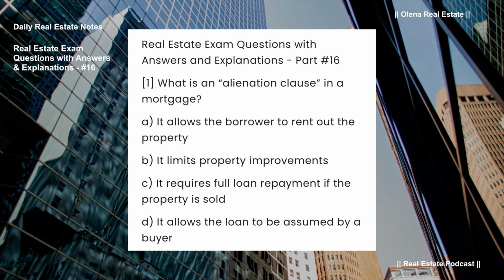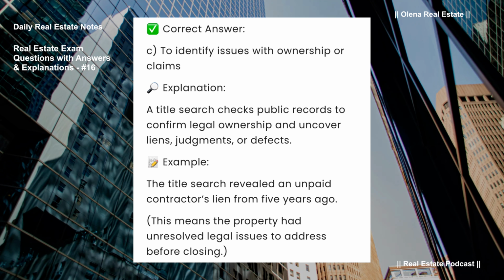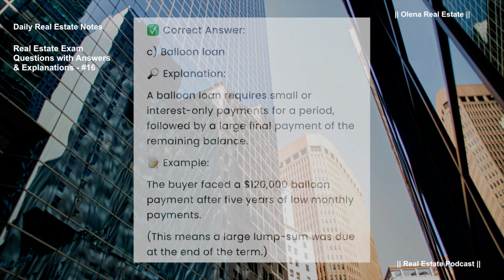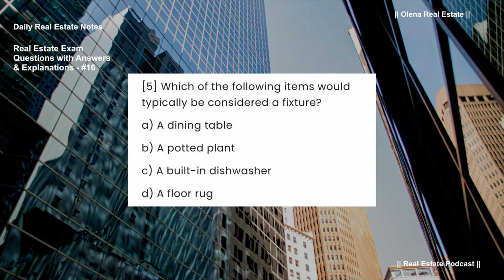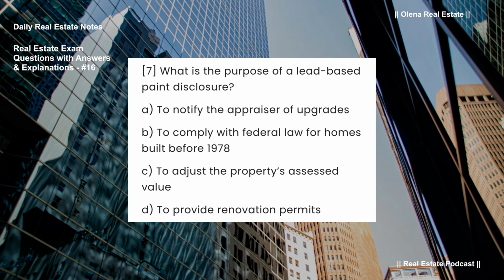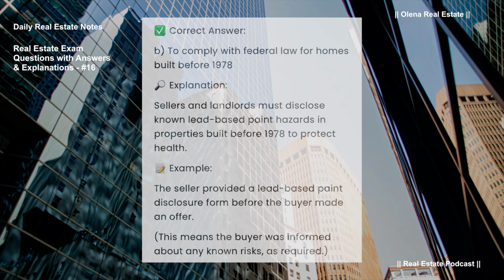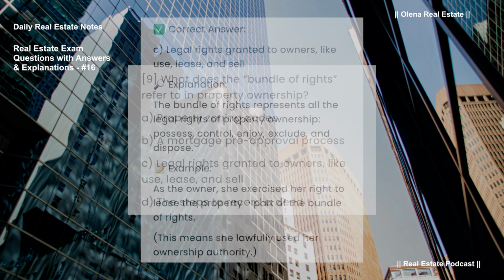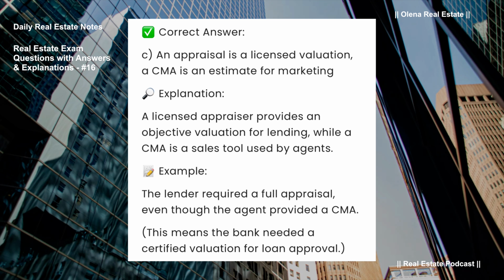Real Estate Exam Questions with Answers & Explanations - Part #16